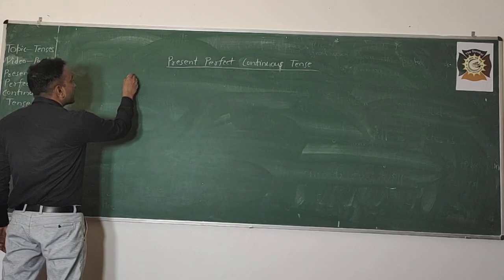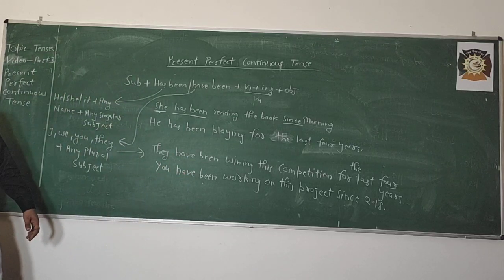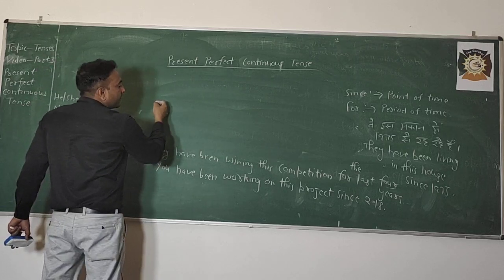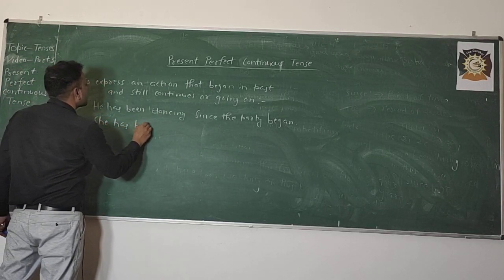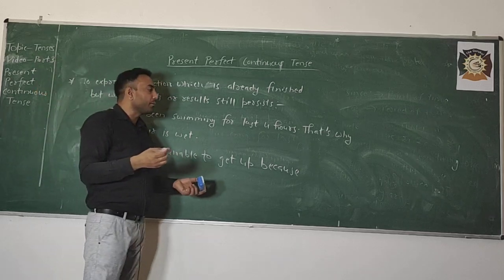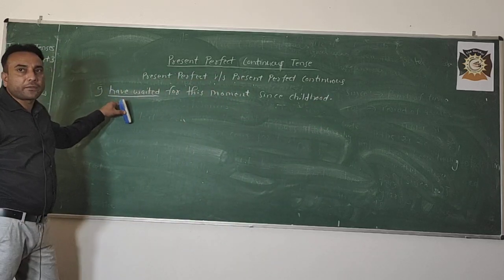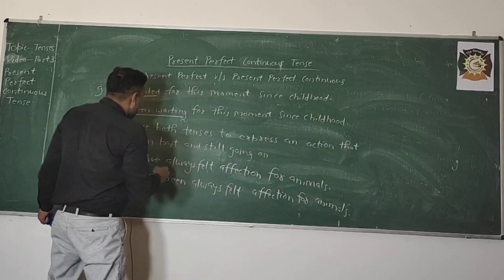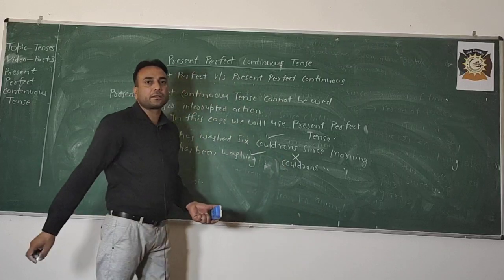CLASS 7&8 ENGLISH TENSES PART 3